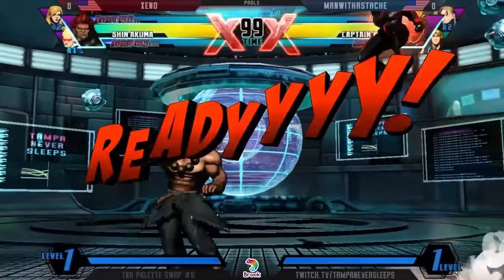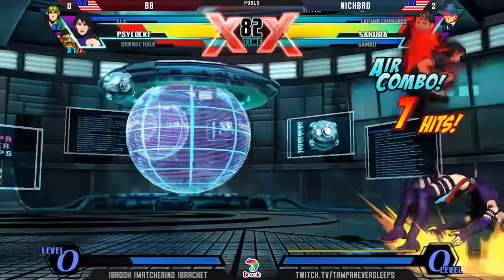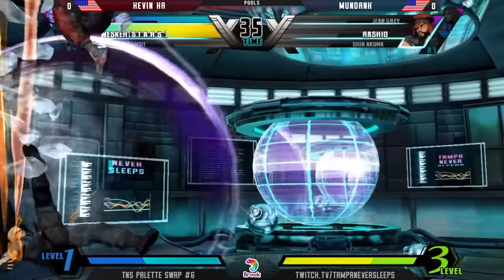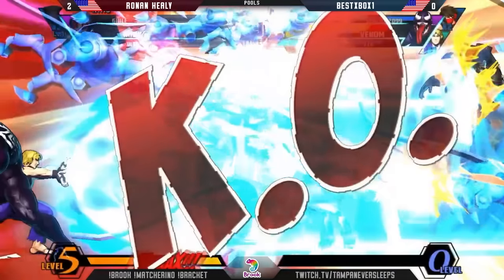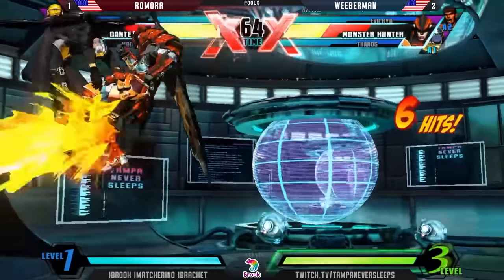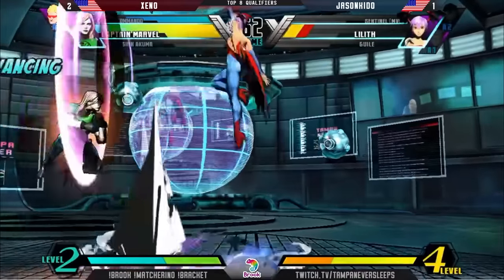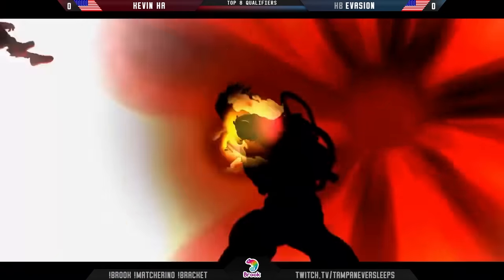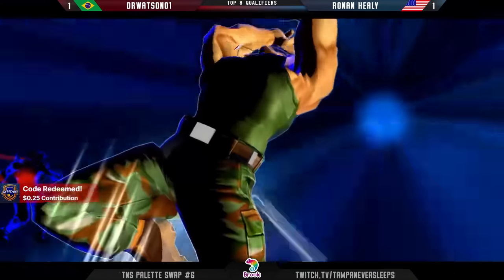UMVC3 Mod Tourney - Palette Swap #6 POOLS (Gambit, Monster Hunter, Guile, IceMan, Leon, Thanos)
0:00 Xeno (Shin Akuma, Captain Commando, Captain Marvel) vs. ManWithAStache (Captain Marvel, Ken, Cammy)
5:27 BB (Ken, Psylocke, Orange Hulk) vs. NickBad (Gambit, Captain Commando, Sakura)
11:41 Drwatson01 (Ultron, Evil Ryu, Strider 2099) vs. Tabs (Leon, Krauser, Hunk)
17:00 Kevin Ha (Gambit, IceMan, STARS Wesker) vs. Mundank (Shin Akuma, Jean Grey, Rashid)
23:06 Ronan Healy (Ultron, Hunk, Guile) vs. BestXbox1 (Ken, Venom, Servbot)
31:00 Romora (Moonstone, DMC1 Dante, MVC2 Sentinel) vs. Weeberman (Monster Hunter, Thanos, Evil Ryu)

39:55 Xeno (Shin Akuma, Captain Commando, Captain Marvel) vs. Jasonkido (Lilith, Guile, MVC2 Sentinel)
47:40 Isicera (MVC2 Sentinel, Captain Commando, Captain Marvel) vs. Tabs (Sherry, Jake, Leon)
55:58 Kevin Ha (Gambit, IceMan, STARS Wesker) vs. Evasion (Carnage, Captain Marvel, Captain Commando)
1:01:50 Ronan Healy (Ultron, Hunk, Guile) vs. DrWatson01 (STARS Chris, Evil Ryu, Strider 2099)

If you like the thumbnail art, check out